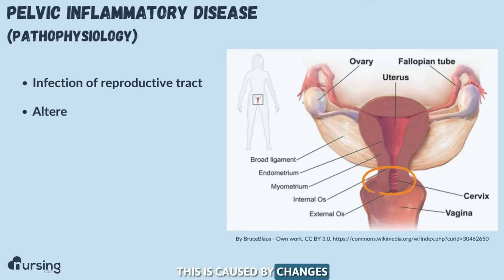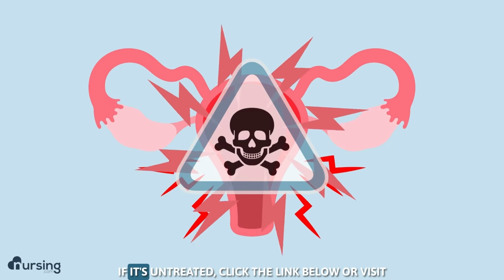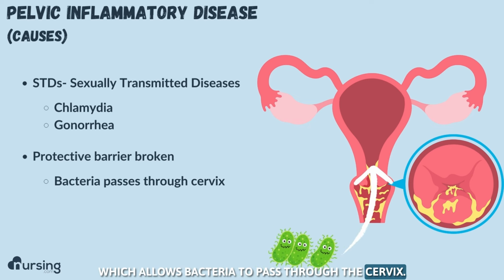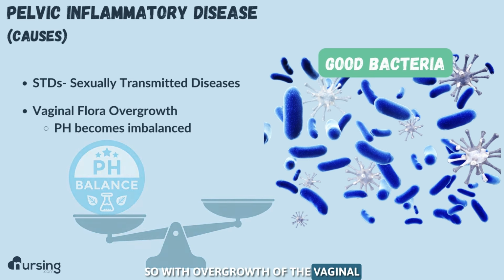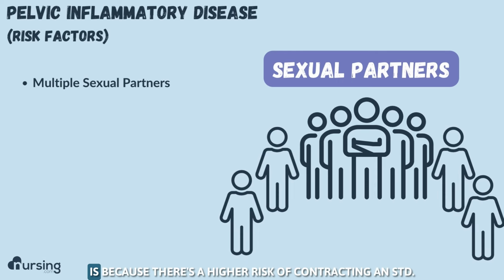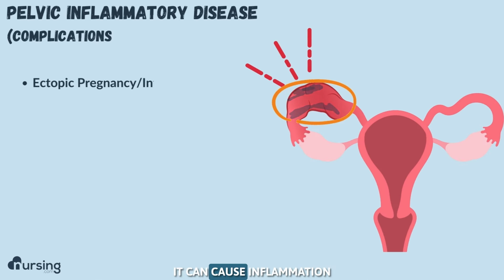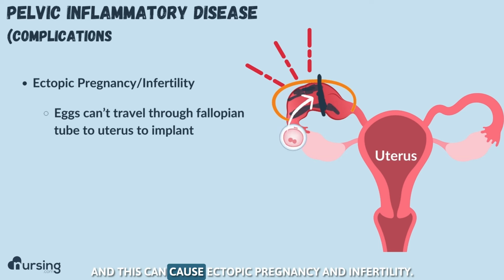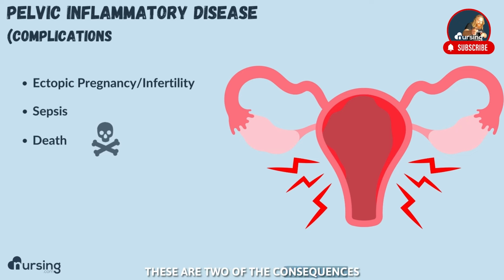Pelvic Inflammatory Disease- Causes | Complications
Pelvic Inflammatory Disease or PID is an infection of the female reproductive tract that is caused by alterations in the cervical mucus, which can be fatal if untreated. This video will cover the pathophysiology, causes and complications related to Pelvic Inflammatory Disease (PID). Happy Nursing!

00:00 Introduction
00:10 Pelvic Inflammatory Disease Pathophysiology
00:38 FREE NCLEX Prep eBook Download
00:48 Causes of Pelvic Inflammatory Disease
01:42 Risk Factors for Pelvic Inflammatory Disease
02:16 Complications of Pelvic Inflammatory Disease
03:05 FREE NCLEX Prep eBook Download

Welcome to the NURSING Family, we call it the most supportive nursing cohort on the planet. At NURSING.com, we want to help you save time in nursing school as we take you from discouraged and stressed to motivated and passionate with clear and concise, must-know information to help you pass your tests and improve your grades, so that you can focus on becoming an amazing nurse. YOU CAN DO THIS!